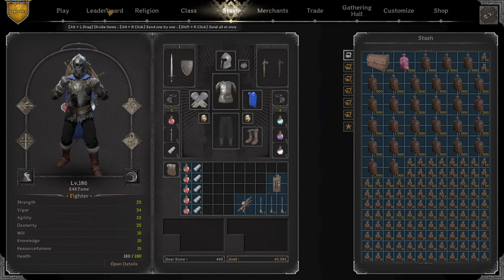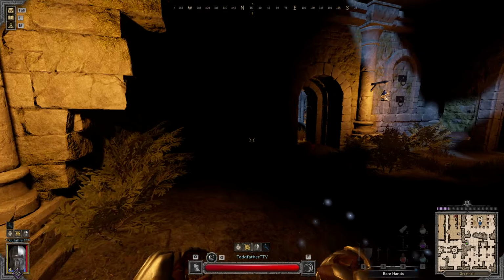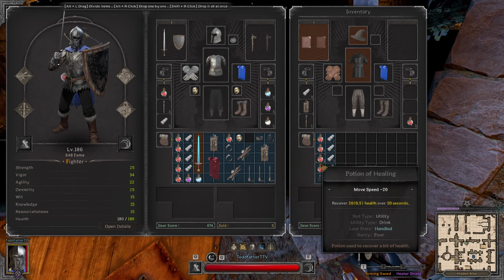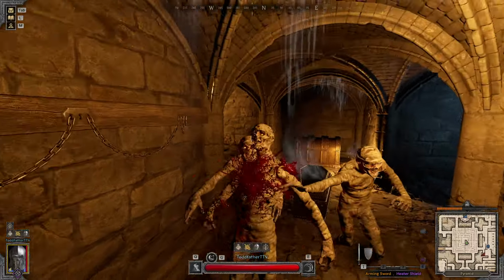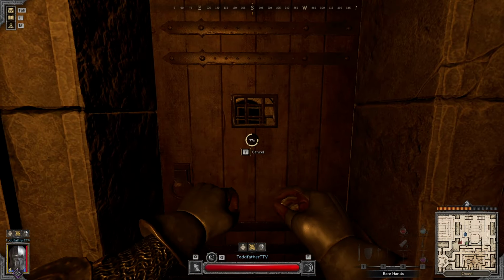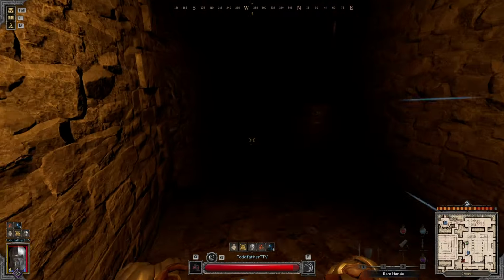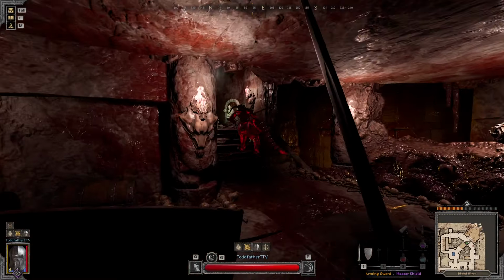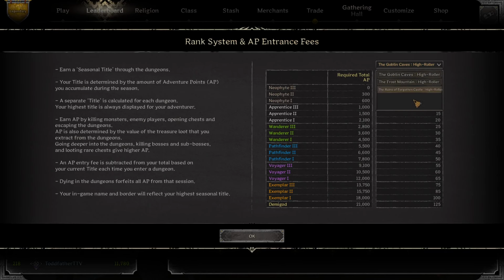High Roller Fighter 1000+ AP FULL Length Run - Dark and Darker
Someone asked me to upload one of my ap runs so here it is with commentary to try and keep it interesting (its mostly boring after ruins).